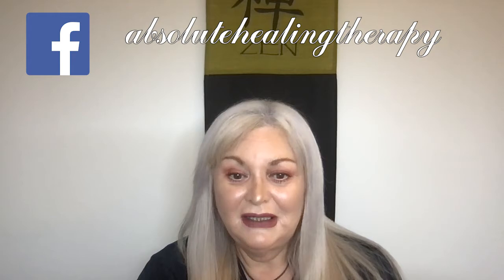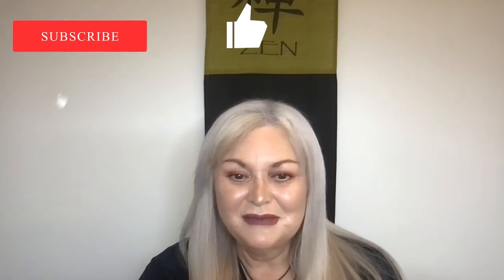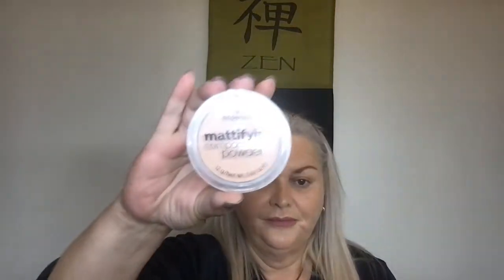MY GO TO SPRING MAKEUP ROUTINE 2021 | MIRIAM ROSE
These are my opinions only, opinions are not facts, and may differ from person to person.

Many people are telling me they are unknowingly being unsubscribed to my channel.

Hi guys,
This video was inspired by Allie Glines, the link to her video is listed, so please visit her channel. This makeup routine is my go to everyday Spring makeup, which is light, and breezy, as well as more on the natural side. To me Spring is all about blooming, and I feel that I have accomplished it in this video. Please join me in the comment section, and share your favourite Spring makeup routine with me.

Makeup:
NYX eyeshadow primer
The Ordinary Vitamin C Suspension
Essano Rosehip moisturiser
Covergirl trublend combo skin primer
ELF eyebrow powder medium
Lacura BB cream light
ELF shimmer highlighting powder
Flower light illusion concealer fair
Australis strawberry powder
Essence mattifying powder light beige
Colourpop eyeshadow palette coast to coral
Ofra liquid lipstick tuscany
DB lash primer
Flower warrior princess royal black
NYX jumbo eye pencil milk
Colourpop creme gel liner peach fuzz
Flower longwear eyeliner brown stone
Set & Refresh Mist Morphe x Jeffree Star